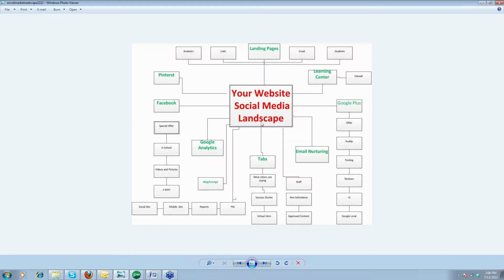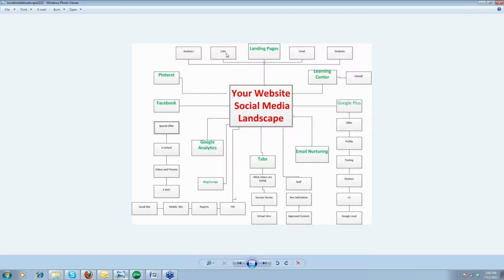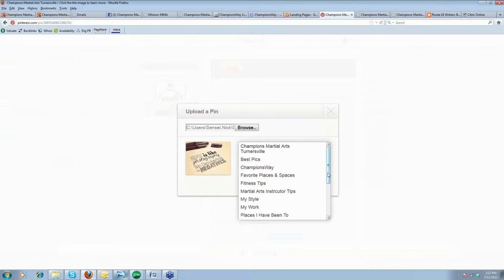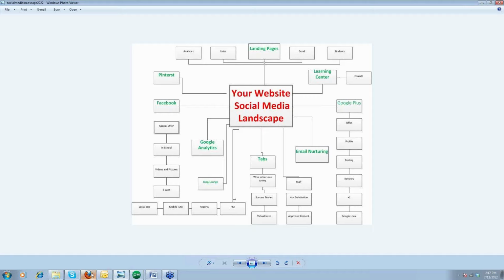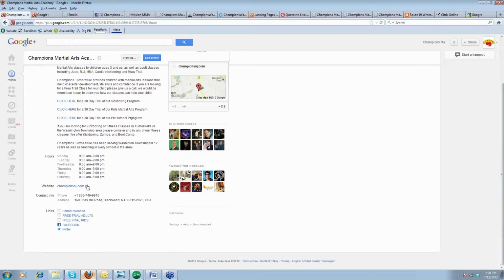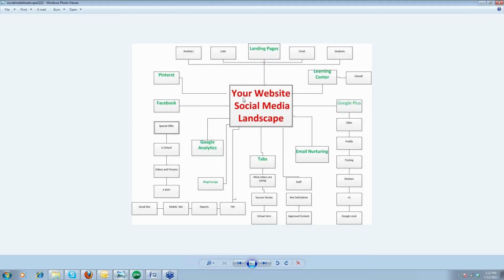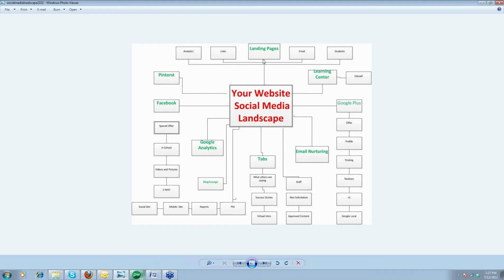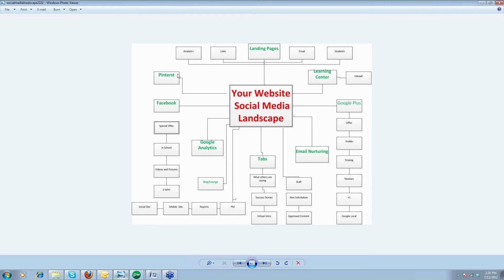Social Media Now [Webinar]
Want to learn how to use social media profitably?

ChampionsWay Social Media Director Sensei Nick Dougherty shares his expertise, teaching you how to market socially - watch the recording to learn more effective lead generation for your business.